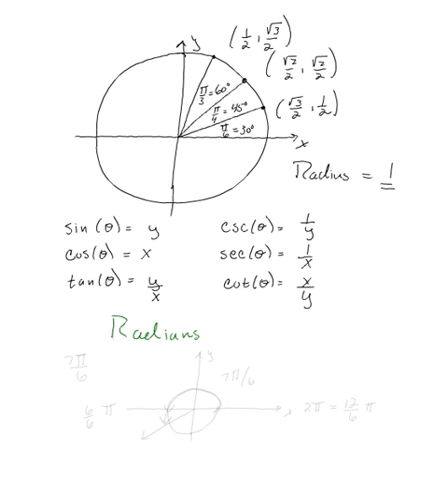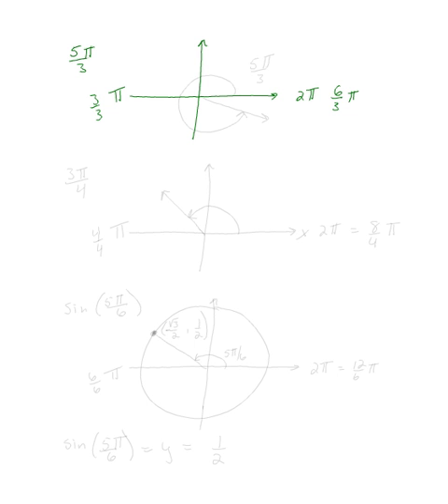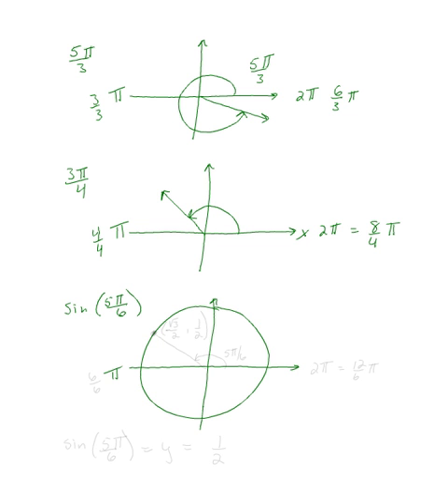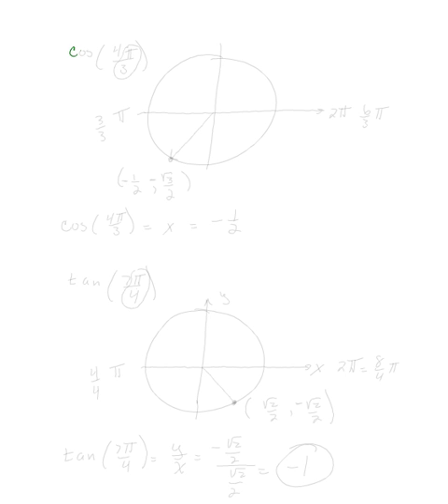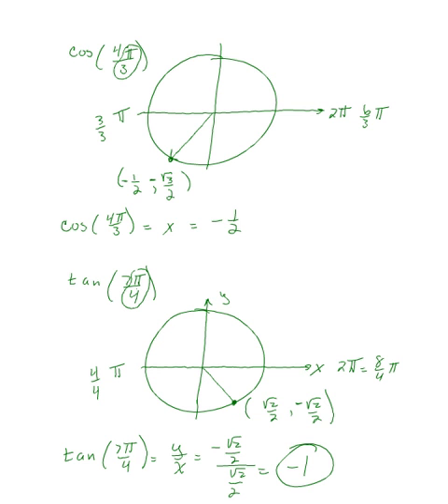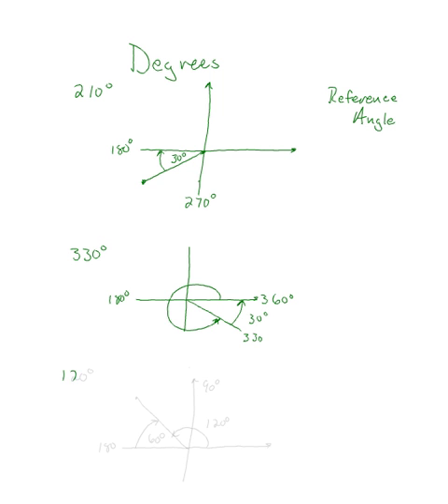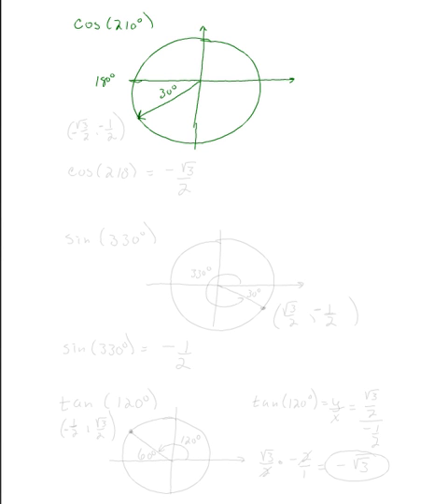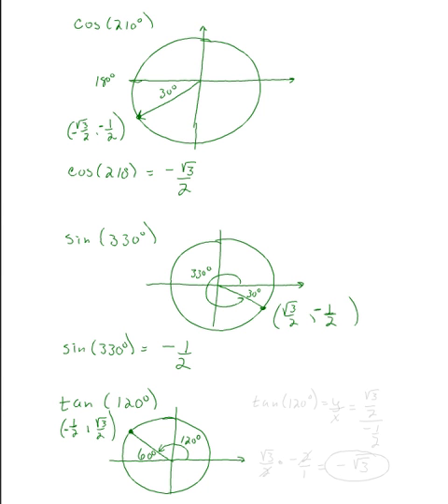Unit circle special angles (outside of quadrant I)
Unit circle special angles (outside of quadrant I) by Jody DeVoe - -
Valencia College Math Help 24/7